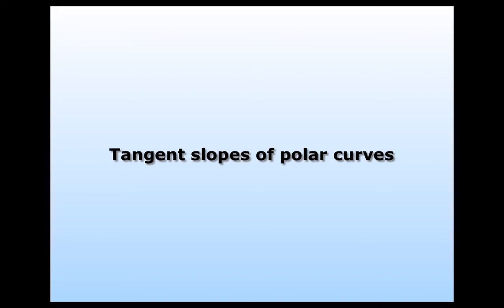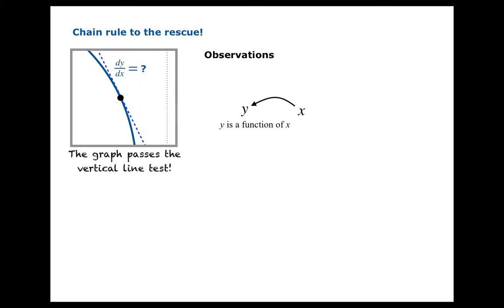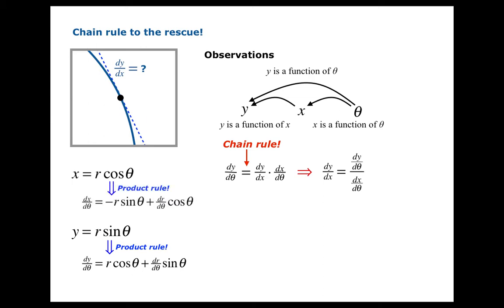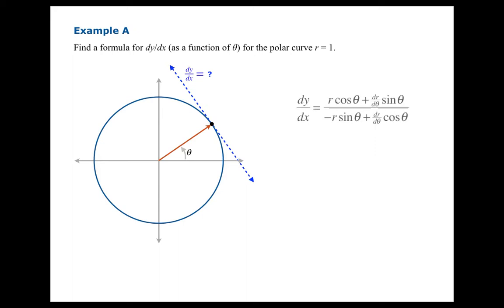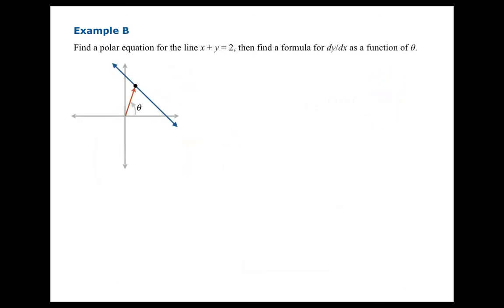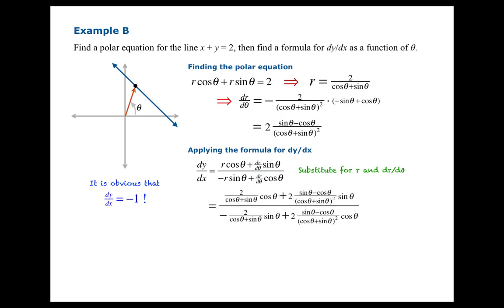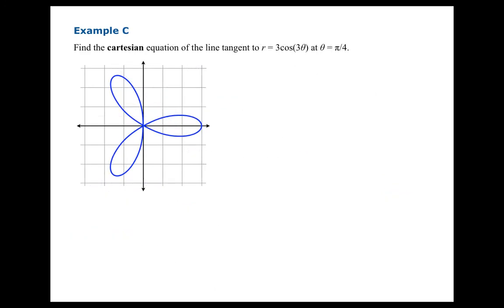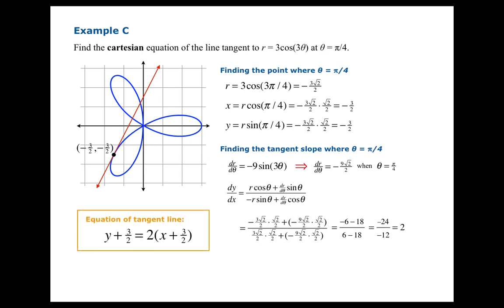Tangent slopes of polar curves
How to find dy/dx (the tangent slope) in terms of the angle theta for polar curves, with examples.